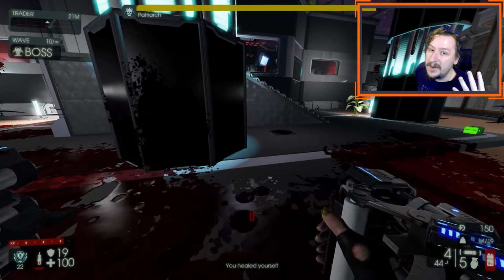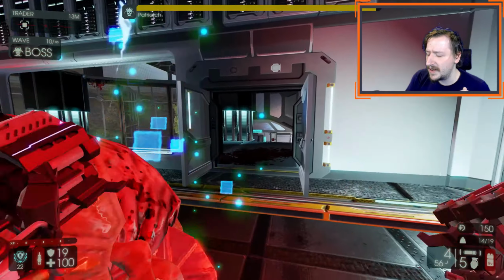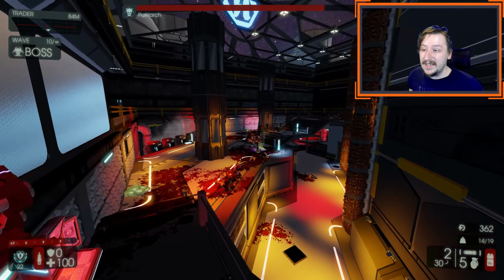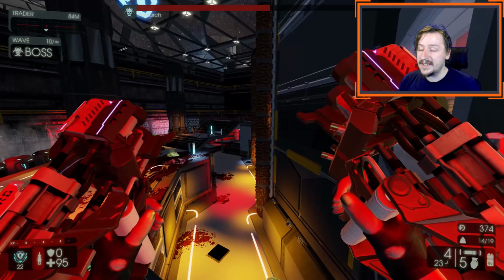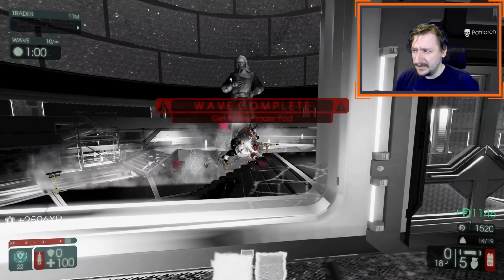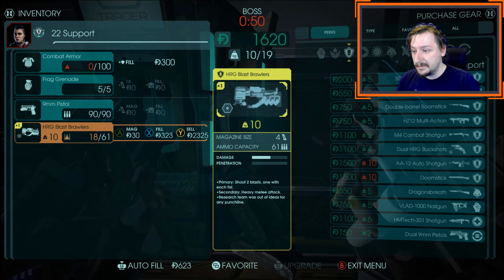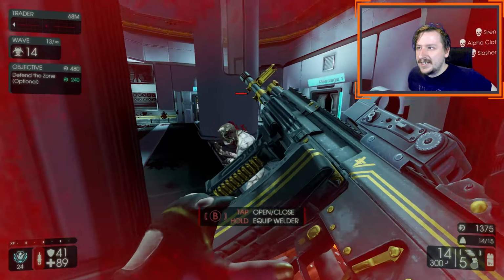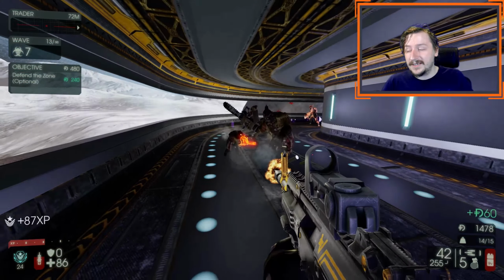Interstellar Insanity | Killing Floor 2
The new Interstellar Insanity is out for Killing Floor 2, and with this we have some new weapons, weeklys, and a new map!  We are going to be talking about all of these.